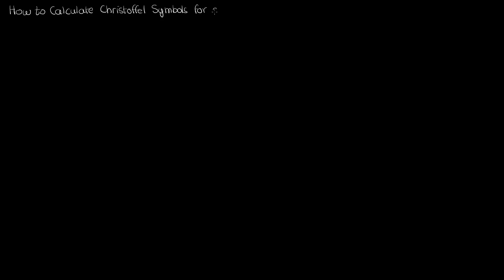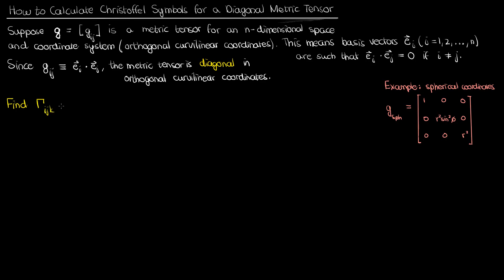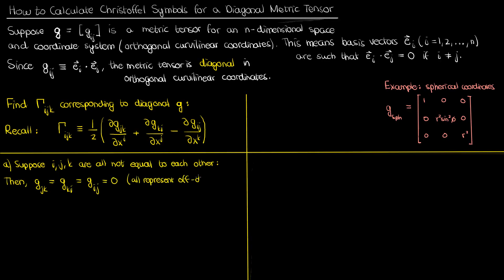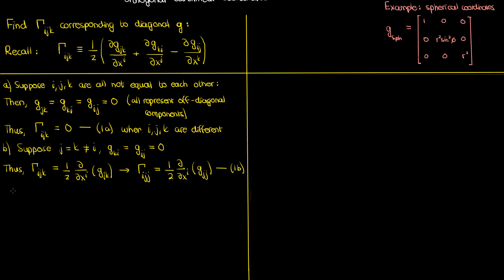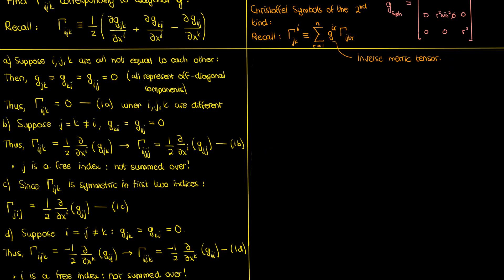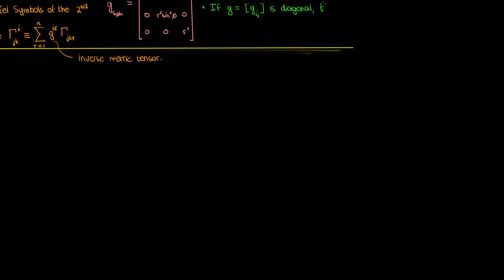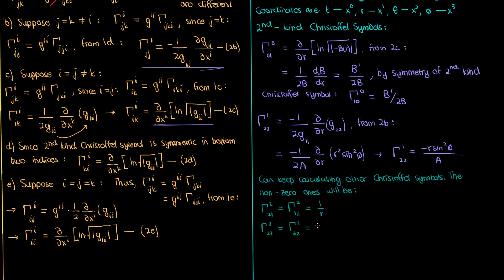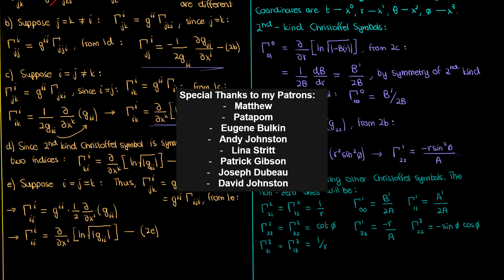Deriving the Christoffel Symbols for a Diagonal Metric | Schwarzschild Metric Example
In this video, I derive the formulas for the Christoffel symbols corresponding to a diagonal metric tensor/orthogonal curvilinear coordinates, which is a very common metric tensor subtype found in various applications (GR, DiffGeo).

I also apply these formulas to the example of the Schwarzschild metric (at least the ansatz version I derived in my previous GR video). That's why this video will be on both the GR and the Tensor Calculus playlists!

To make sense of my example/the Schwarzschild metric, videos before this one in my GR playlist

Special thanks to my Patrons:
Matthew
Patapom
Eugene Bulkin
Andy Johnston
Lina Stritt
Patrick Gibson
Joseph Dubeau
David Johnston